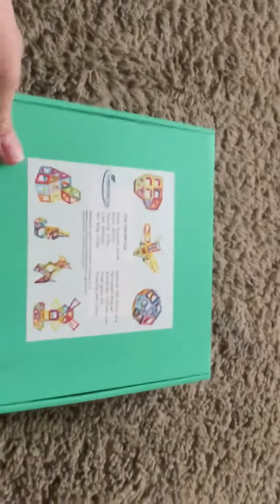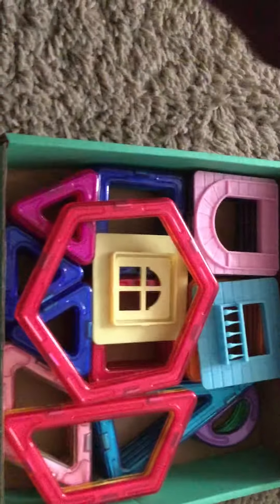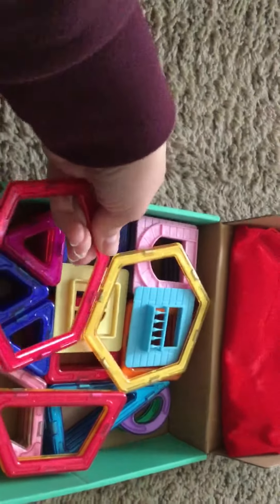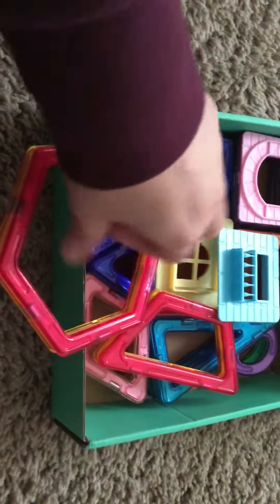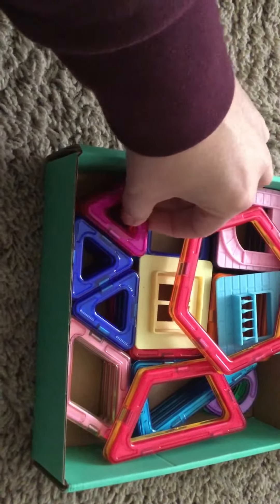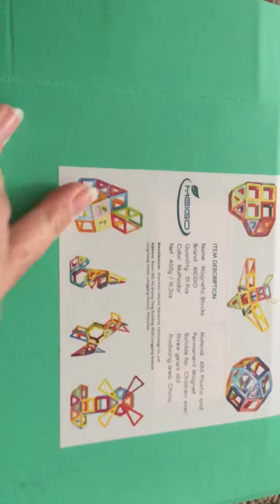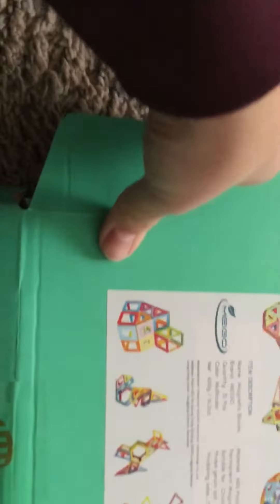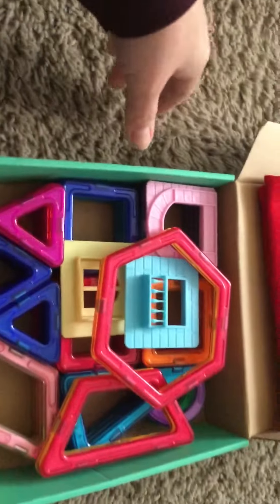Meigo magnetic blocks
MEIGO Magnetic Blocks are something on two of my kids' list this year for Christmas. What are they? They are magnetic shapes that you use like blocks to build all kinds of thing with. They are STEM Educational Magnet Toys and come with 51 pieces to build with and a sack to keep them all in when you are done playing with them.  My kids love that they are magnetic and so easy to build with. I love that they are educational and can be used to teach them the mechanics of building. It also teaches them shapes and to use their minds to figure out how to fit them together to make what they are trying to make. I also use them to teach them geometry and how to make shapes using other shapes. These are definitely fun toys with an education built in without the kids even knowing. I definitely recommend them for kids for Christmas.